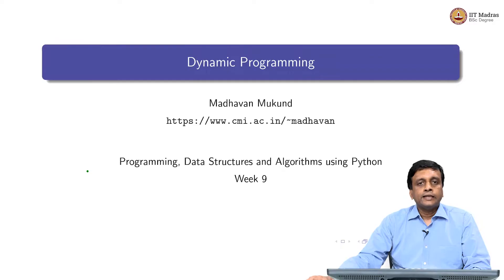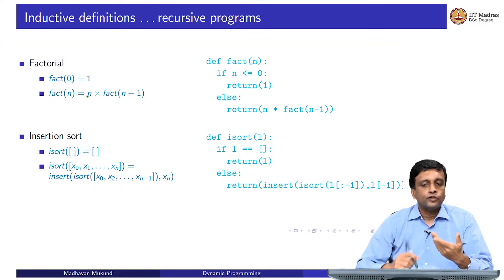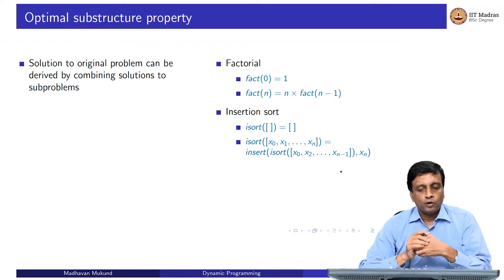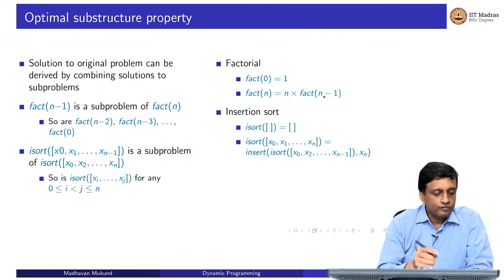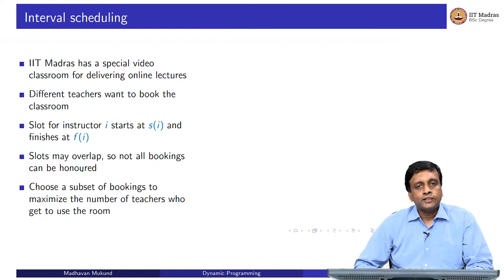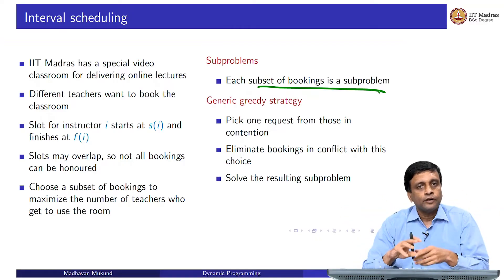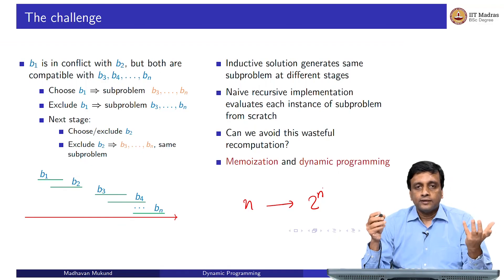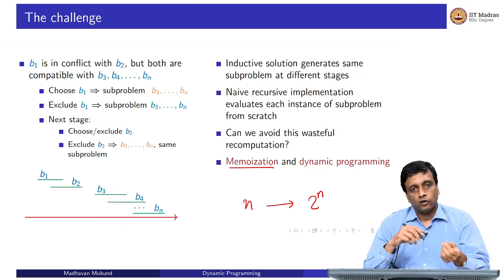W9L1_Dynamic Programming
Dynamic Programming IIT Madras welcomes you to the world’s first BSc Degree program in Programming and Data Science. This program was designed for students and working professionals from various educational backgrounds and different age groups to give them an opportunity to study from IIT Madras without having to write the JEE.  Through our online programs, we help our learners to get access to a world-class curriculum in Data Science and Programming.